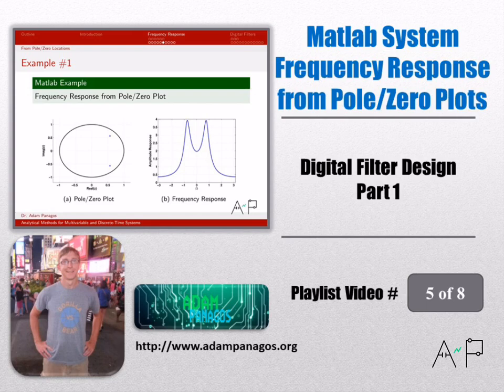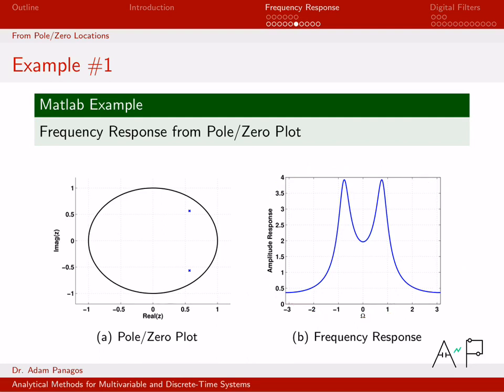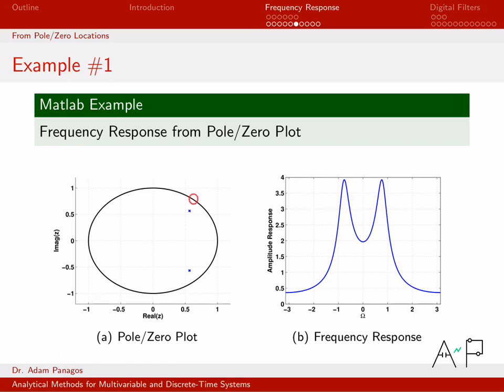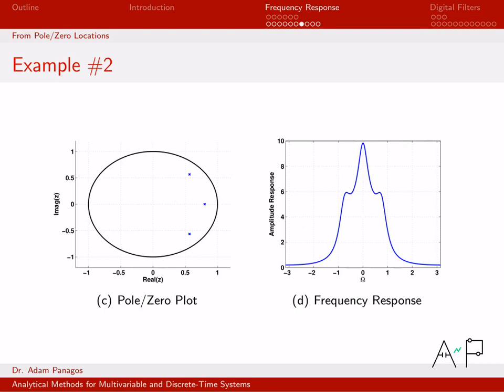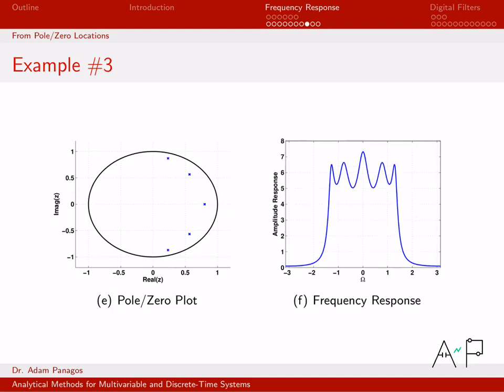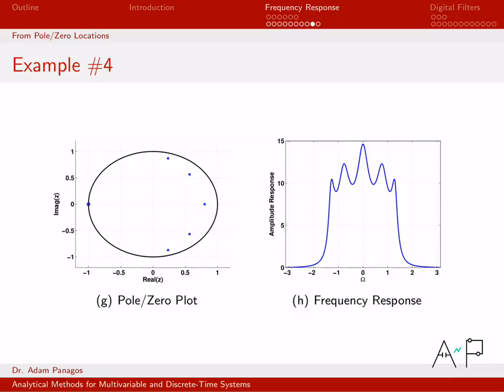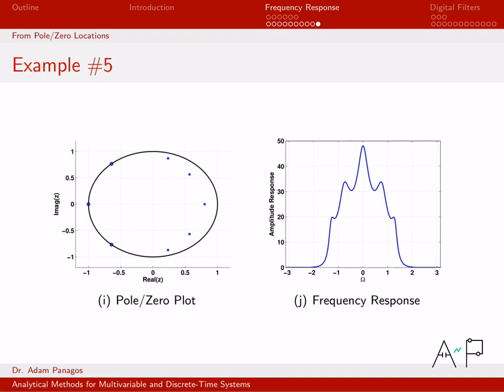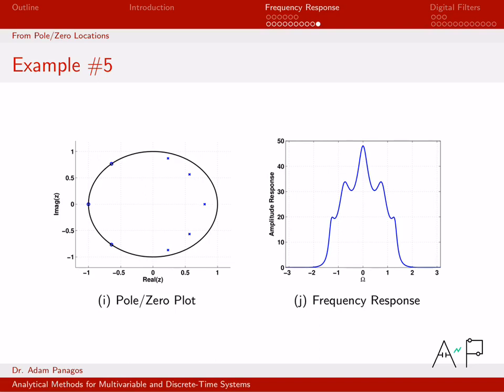Matlab System Frequency Response from Pole/Zero Plots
A Matlab script is used to design a variety of different digital filters.  This is accomplished by placing poles in and zeros in the Z-domain to get a desired filter amplitude response.  The different examples shown in this video experiment with placing different poles/zero and then “walking around” the unit circle to think through how the system amplitude response changes as a function of frequency.  Points on the unit circle that are close to a pole see a high peak in the amplitude response at the corresponding frequency.  Points on the unit circle that are close to a zero see a low point in the amplitude response at the corresponding frequency.  The Matlab script used to generate the pole/zero plots and the filter amplitude response plot can be download in the Member’s Area of my website.